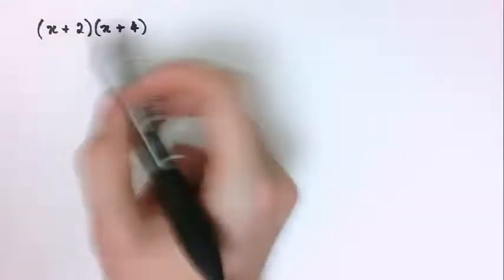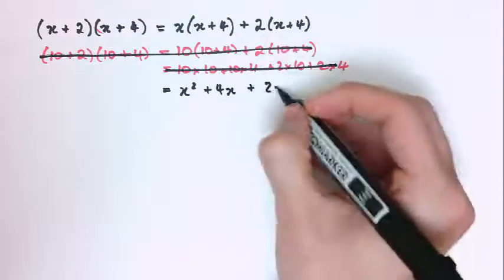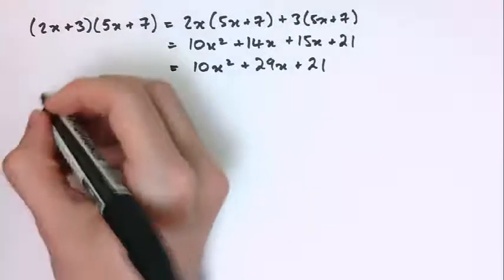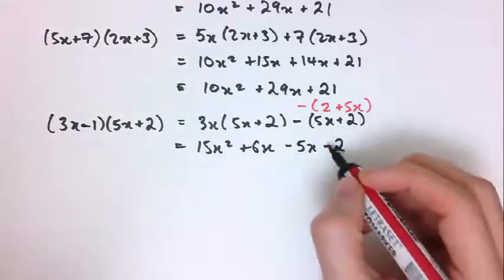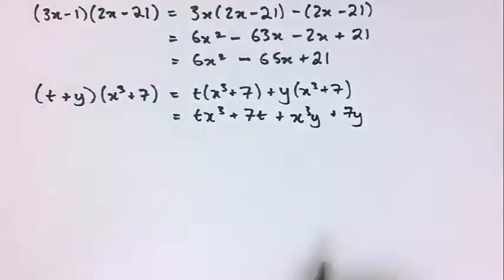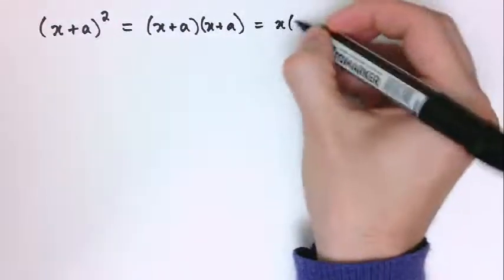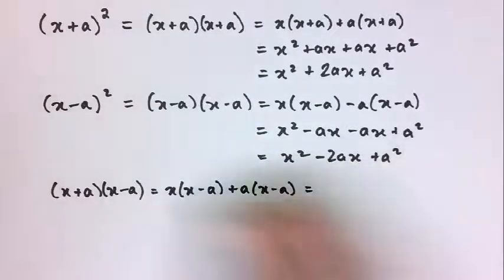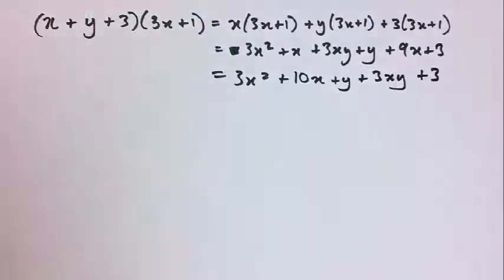Multiplying out brackets GCSE IGCSE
This video explains how to multiply out brackets, including proving some standard results for squaring brackets and the difference of two squares, as well as some harder examples towards the end.